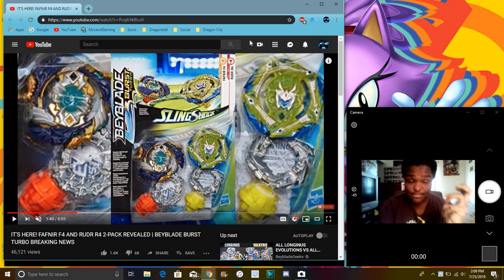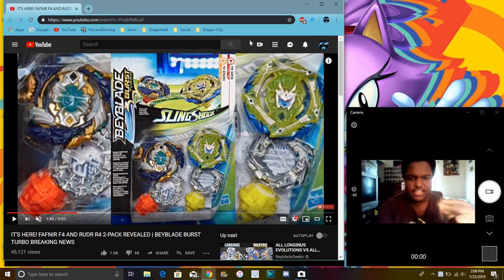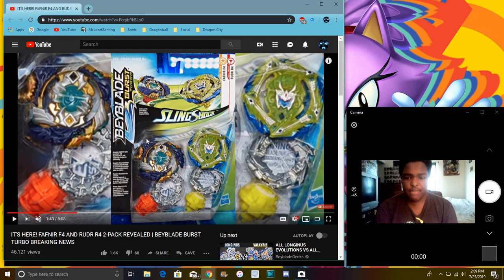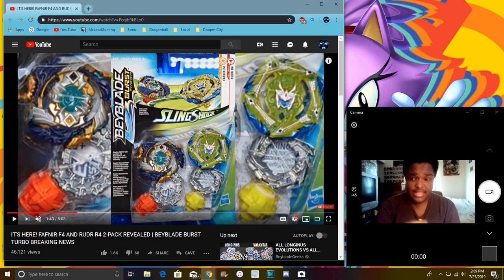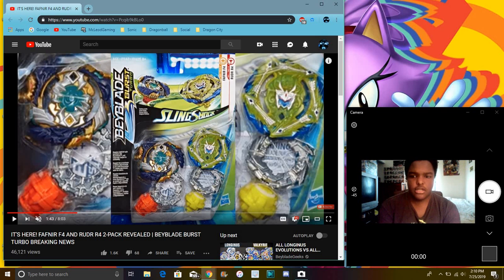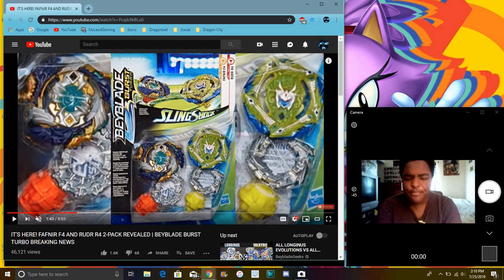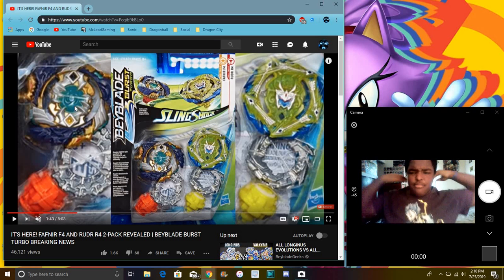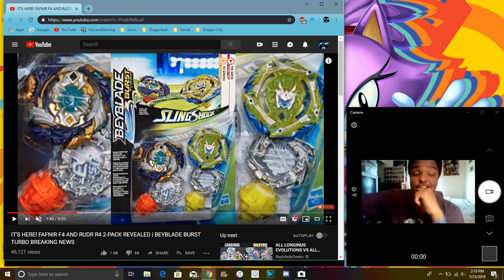FINALLY Beyblade Burst Turbo News : GEIST FAFNAR IS HERE & LIVE All Info